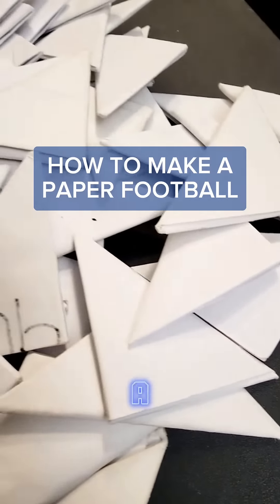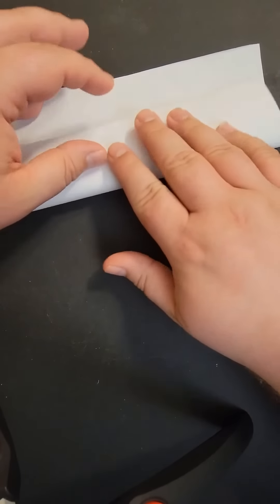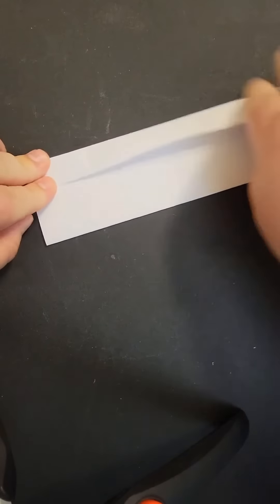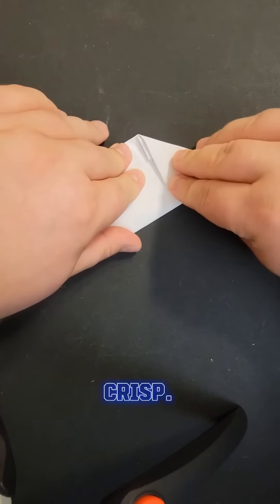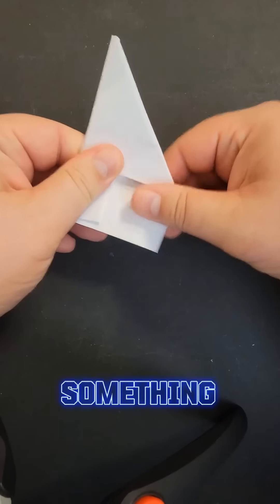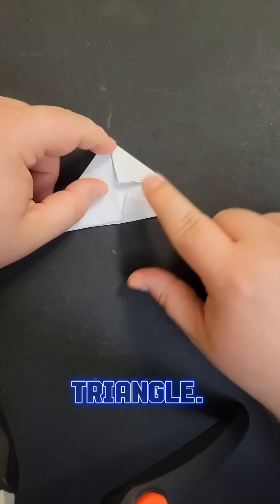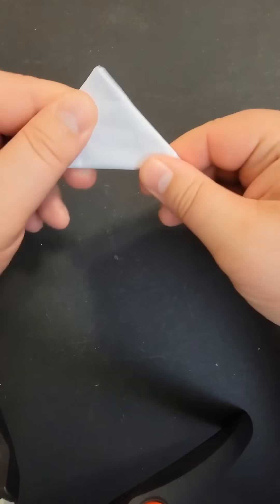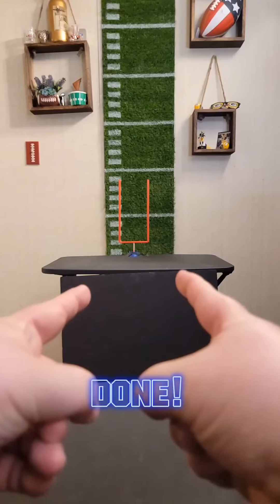How to make a paper football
I've found there are a handful of ways to fold a paper football but this is my favorite one by far! Remember if you make a paper football, be smart, respectful of others, and have fun.

FAQs
Favorite NFL team? Green Bay Packers
When did you start Paper Football Guy? November 2021
Where did you get the mini helmets? Amazon
Where else can I find Paper Football Guy content? TikTok & Instagram @the_paperfootballguy

NFL Madden Video Game American Football College Football NFL Player Xbox Playstation Paper Football Fantasy Football Fan Duel Draft Kings Sport Prediction